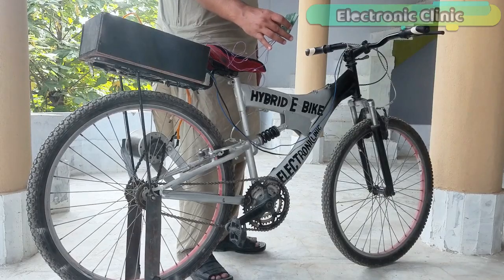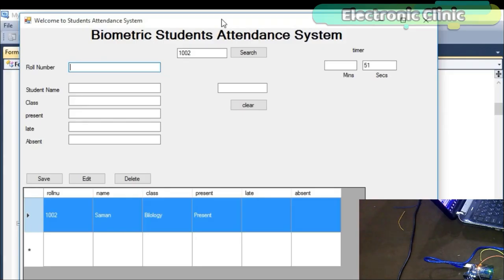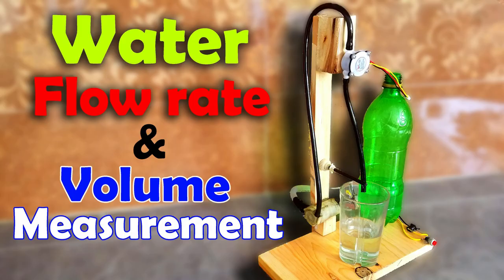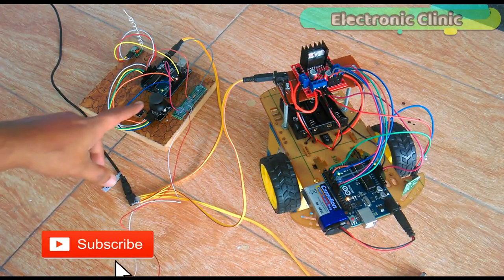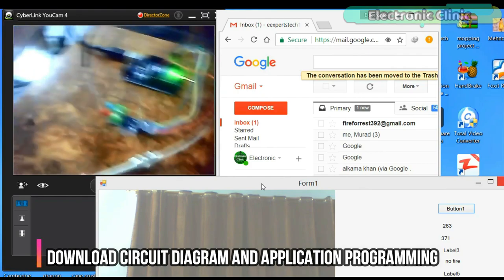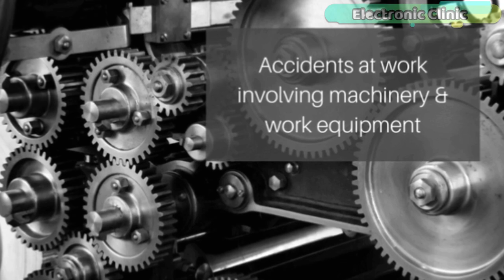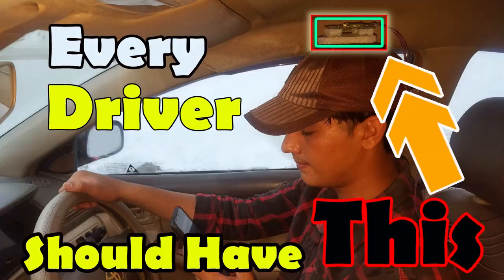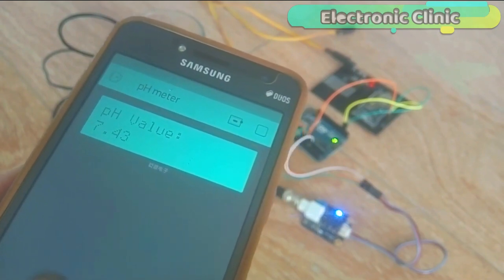Top 10 Arduino Projects 2019-2020 “Final Year Engineering Project ideas”Electrical+Electronics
Arduino Nano USB-C Type ( recommended):

Top Arduino Sensors:

Top Oscilloscopes

Variable Supply:

Digital Multimeter:

Top Portable drill machines:

Jumper Wires:

3D printers:

CNC Machines:

Electronics Accessories:

Hardware Tools:

Arduino
Raspberry PI
image processing
esp8266 projects
Nodemcu projects
robotics

Project Related Tags:

final year engineering projects
best electronics projects
best engineering projects
best DIY projects
2020 Arduino projects